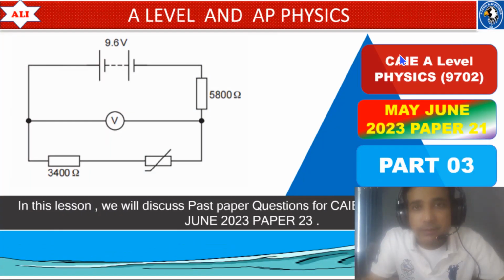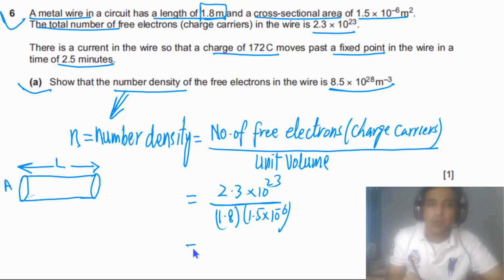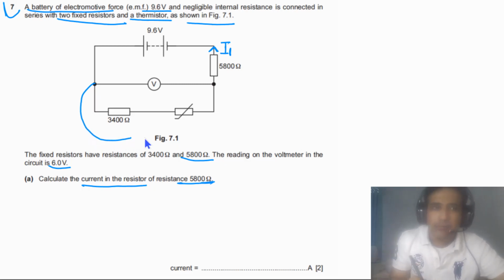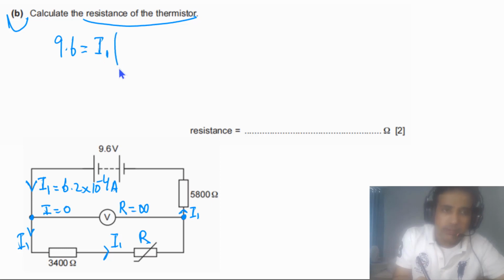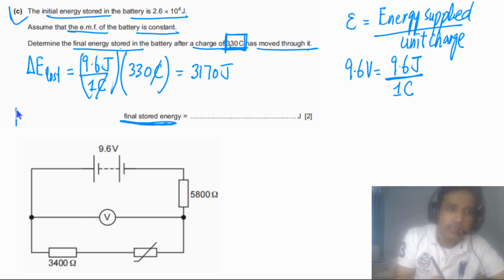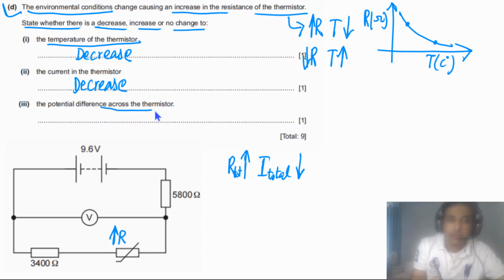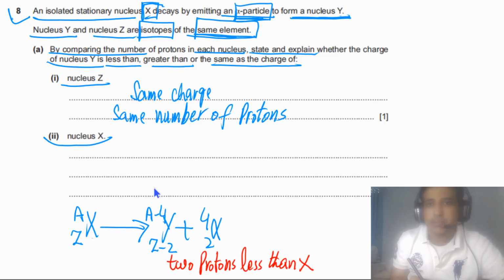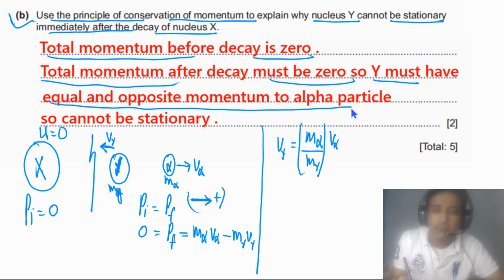AS Level PHYS 9702 PAPER 2 | May/June 2023 | Paper 21 | 9702/21/M/J/23 | Detailed Solution-Part03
AS Level PHYSICS 9702 PAPER 2 | May/June 2023 | Paper 21 | 9702/21/M/J/23 | Detailed Solution-Part03